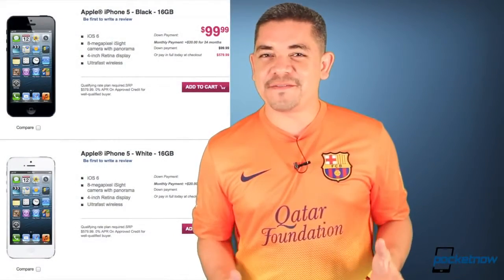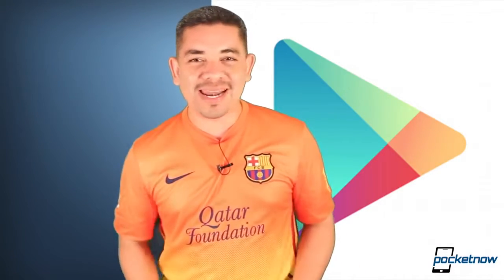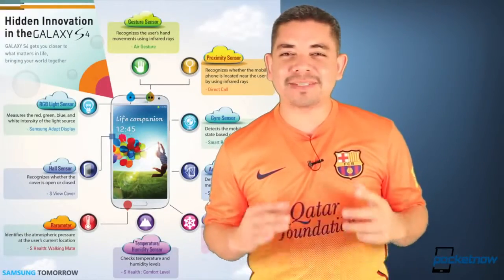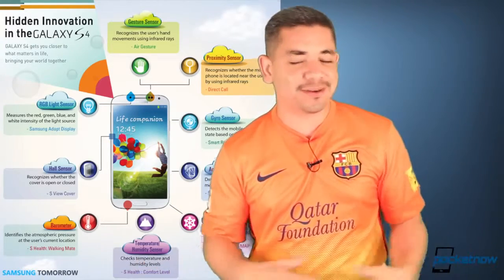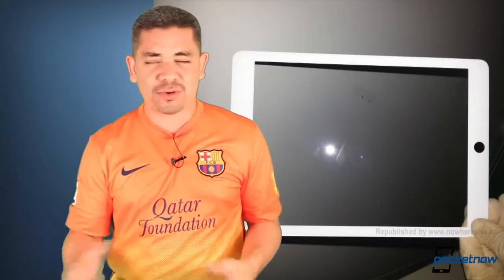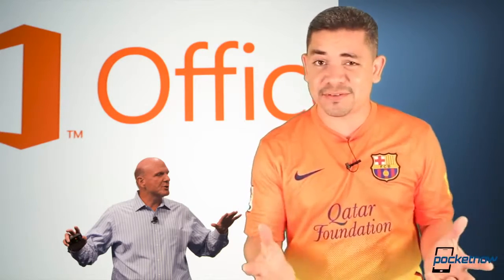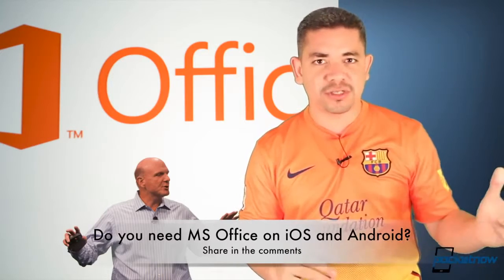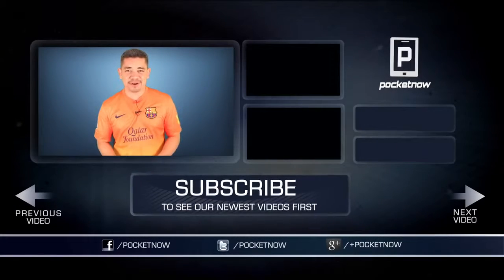Office for iOS and Android Delayed, Galaxy S 4 Ads, iPad 5 Leaks & More Pocketnow Daily